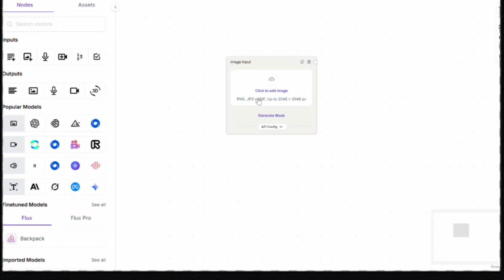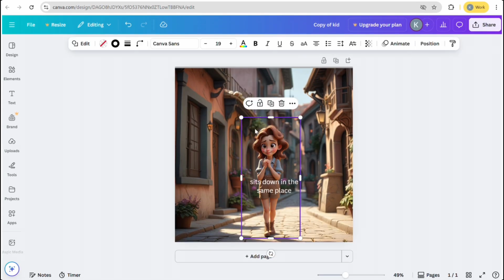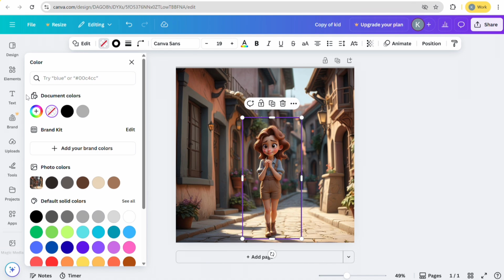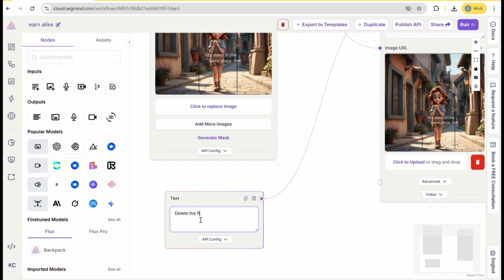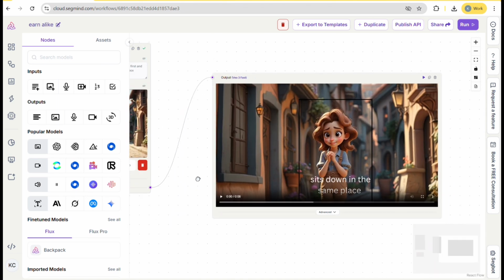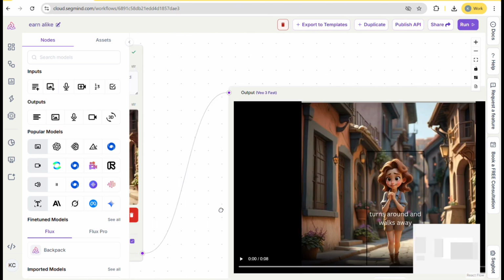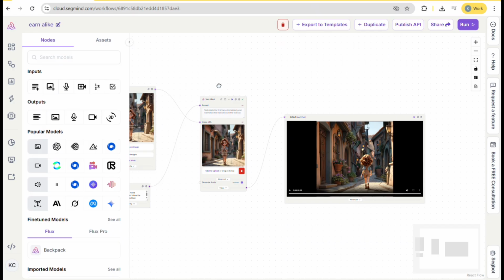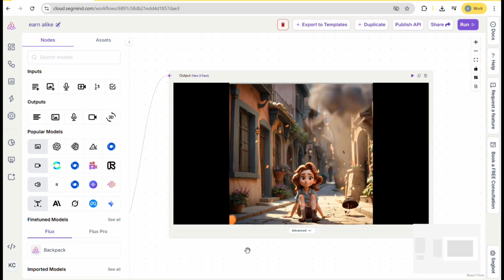Generate videos with Veo3 using Diagram prompt Technique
In this video, we'll show you a powerful workflow for generating consistent and reliable videos using visual prompts instead of complex text prompts. You'll learn how to create simple visual instructions on an image and then use a tool like Pixelflow to animate it perfectly.

We'll walk you through the entire process, including:

1. Creating a visual prompt: Learn how to add a bounding box and text instructions to your image using a simple editor like Canva.

2. Animating with Pixelflow: See how to use the Veo3 model to bring your image to life.

3. Troubleshooting tips: Discover how to refine your prompts and workflow to get the best possible results and fix common issues.

4. Advanced techniques: Find out how to use multiple visual prompts to create more complex, multi-step animations.

Say goodbye to struggling with complicated prompts and hello to a faster, more reliable way to generate videos.